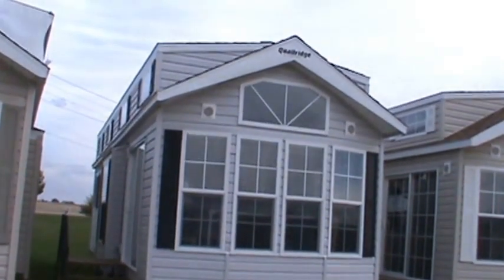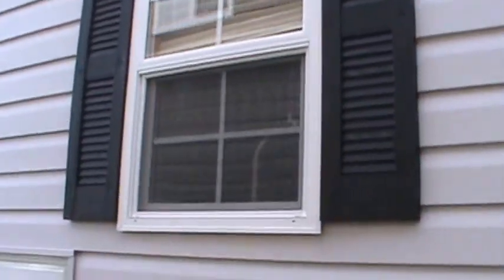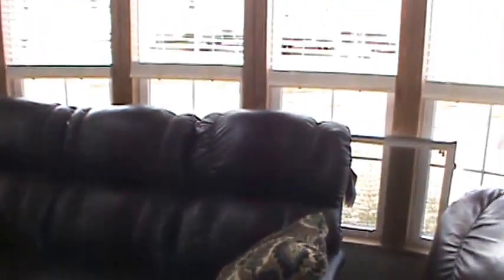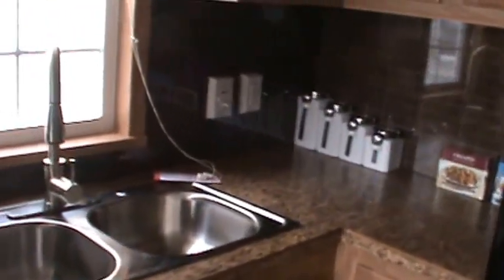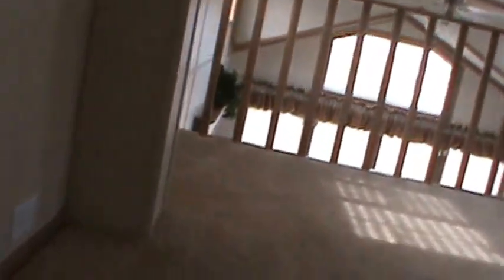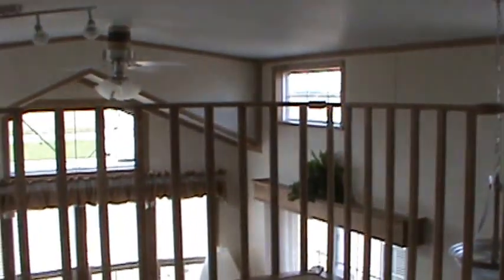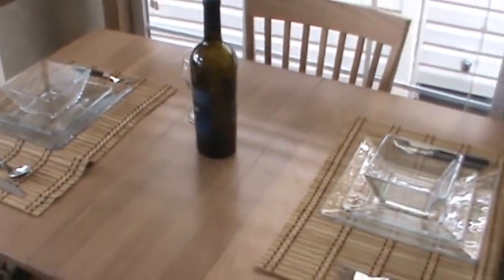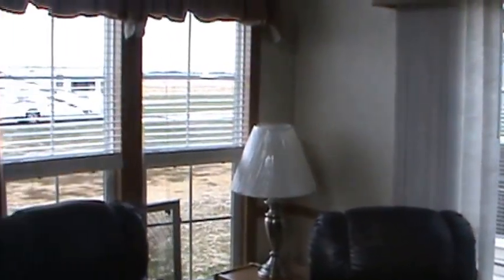2014 QUAILRIDGE 39CBDL 3T PARK MODEL RV